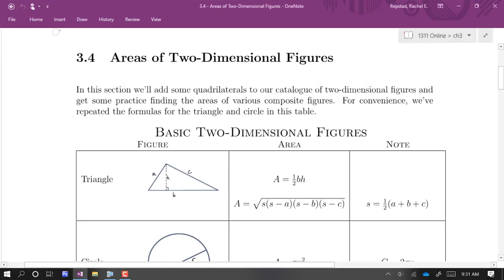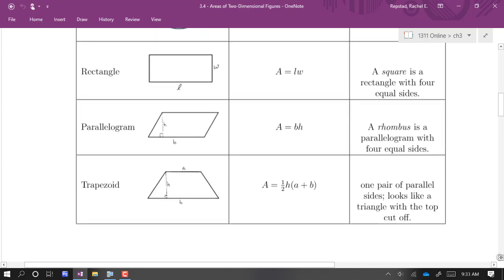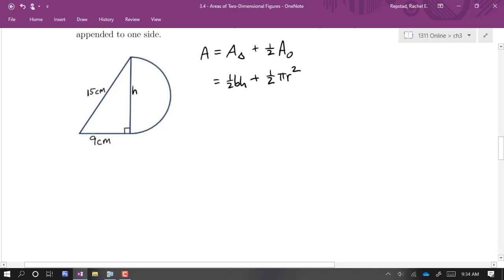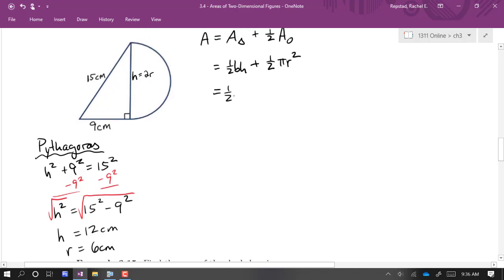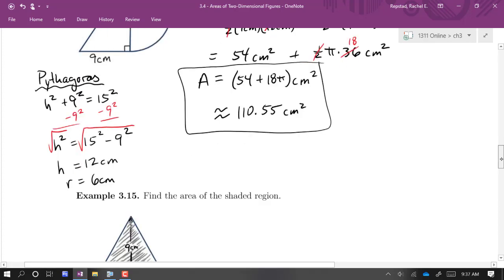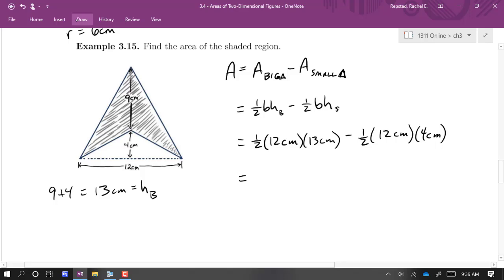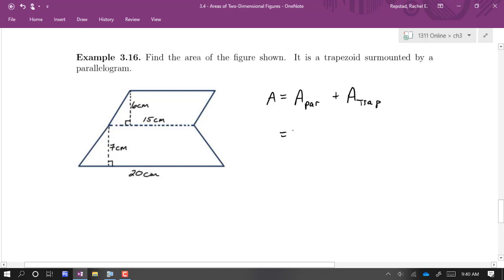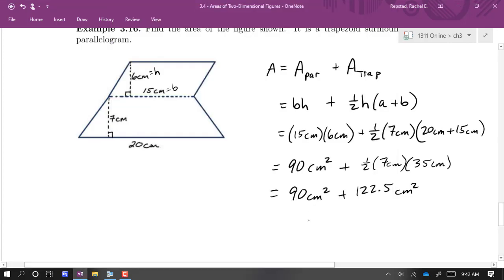MAT-1311: 3.4 - Areas of Two-Dimensional Figures